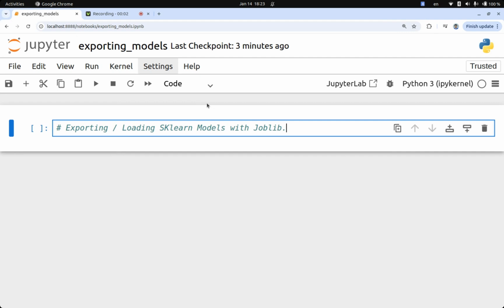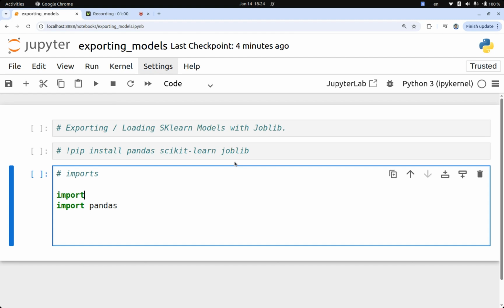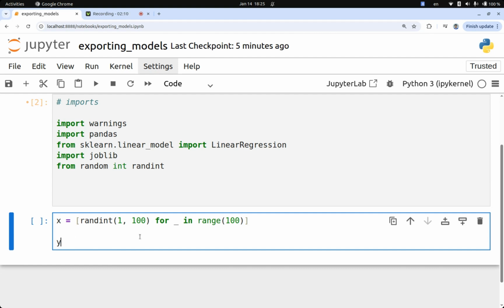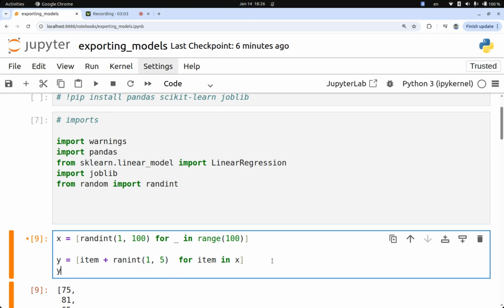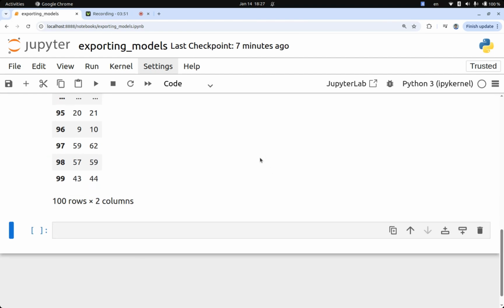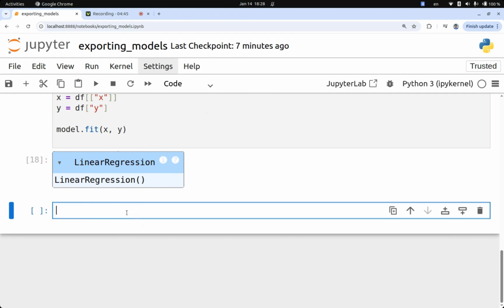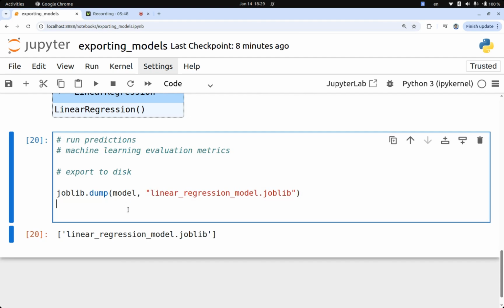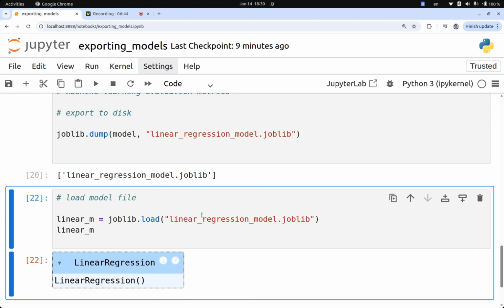Exporting Models using Joblib